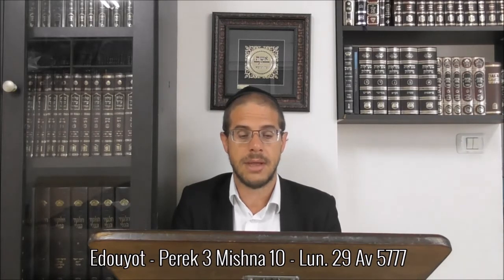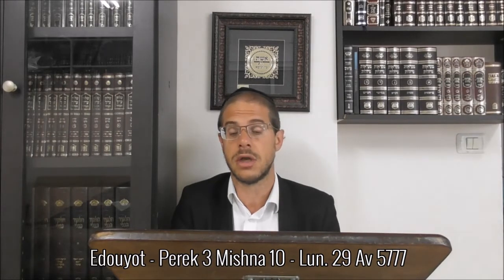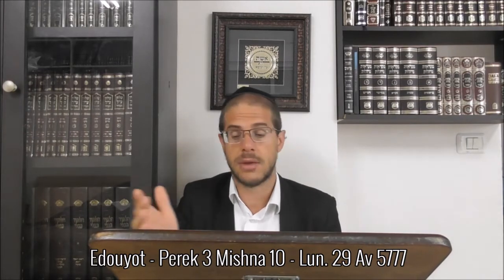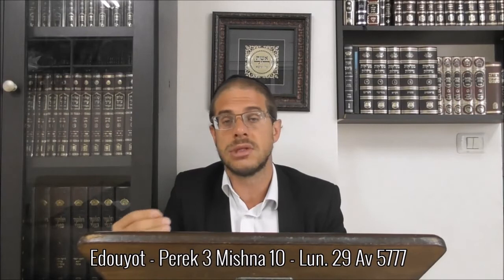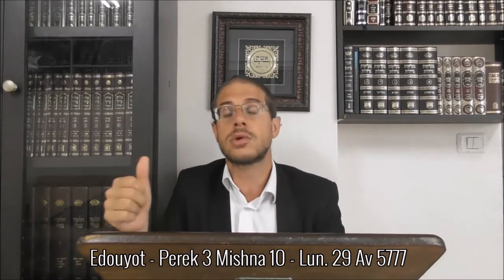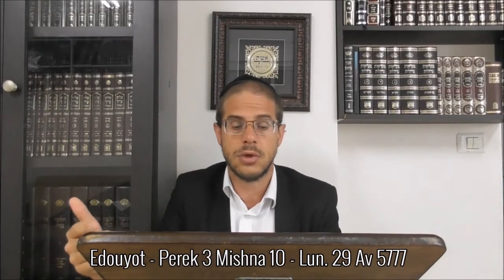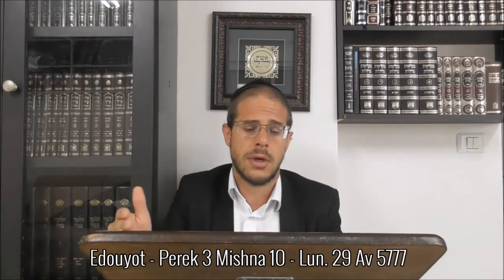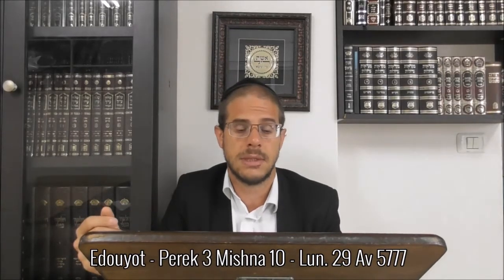Edouyot - Perek 3 Mishna 10 - Lun. 29 Av 5777